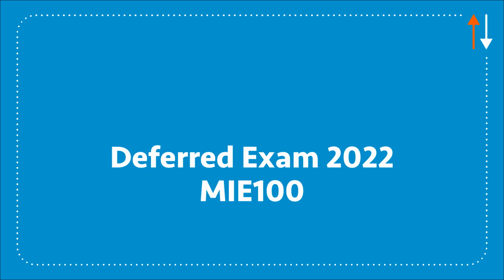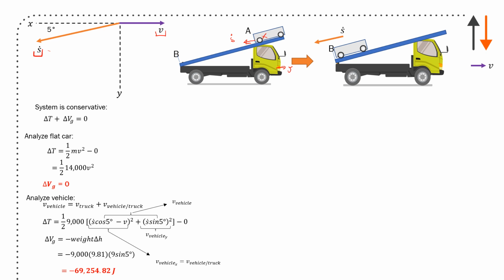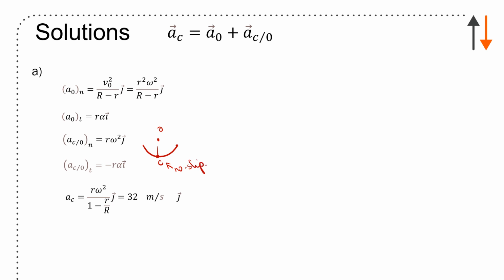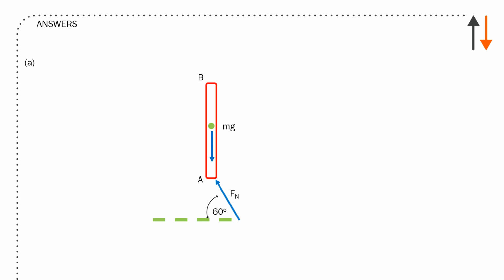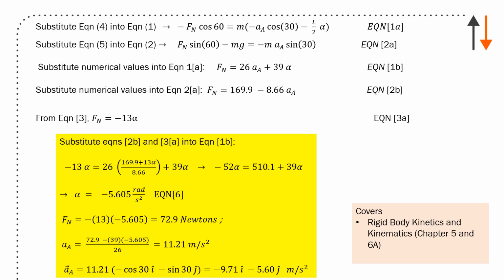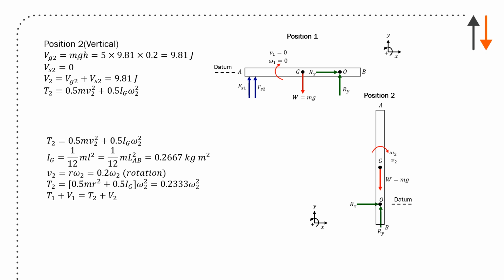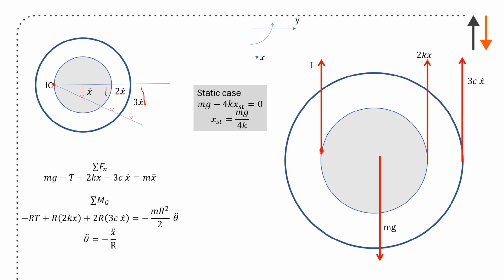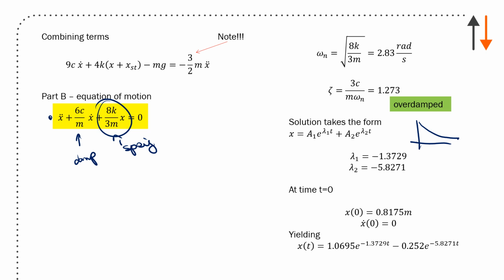May 2022 Make up Exam Full solution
This a solutions guide for the May 2022 Make Up Final Exam covering:

Question 1: Work-Energy and Relative Velocity (Chapters 2-4)

A vehicle and truck on a ramp: Calculate the change in potential energy and the velocity of the truck after the vehicle rolls down.
Question 2: Rigid Body Kinematics (Chapter 5)

A disk on a circular surface: Calculate the acceleration of a specific point on the disk in different positions.
Question 3: Rigid Body Kinetics on an Inclined Plane

A uniform bar on a 30° incline: Draw a free-body diagram and calculate the initial acceleration of one end upon release.
Question 4: Work-Energy in Rotational Systems (Chapters 5 and 6A)

A rotating slender rod pressed against springs: Determine the angular velocity and reactions at a pivot point.
Question 5: Vibrations and Kinematics (Chapters 5 and 8)

A spool attached to a spring-damper system: Draw the free-body diagram, derive the equation of motion, and calculate the position at a specific time.
Each question involves key mechanics principles, such as energy conservation, rotational dynamics, and vibration analysis. The video could walk through each problem’s setup, essential formulas, and solution steps, with clear explanations of the mechanics involved.